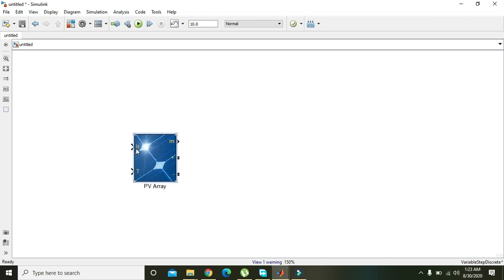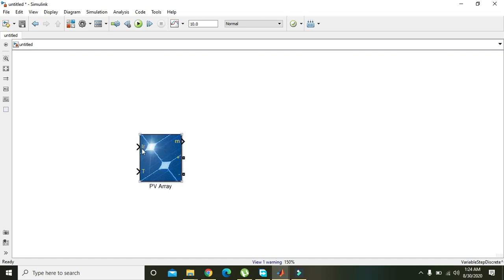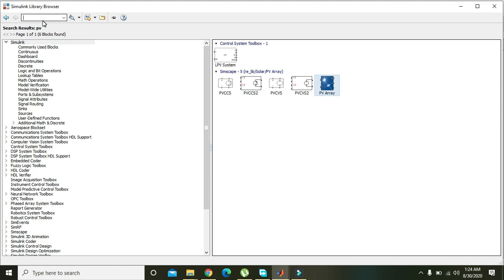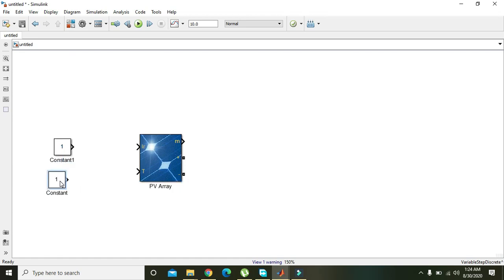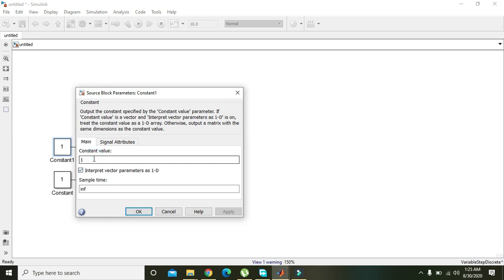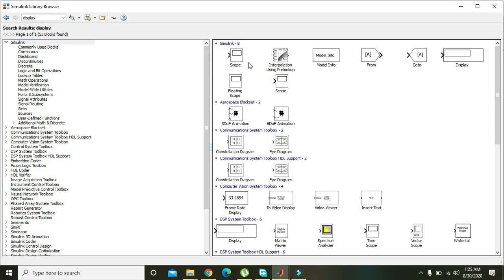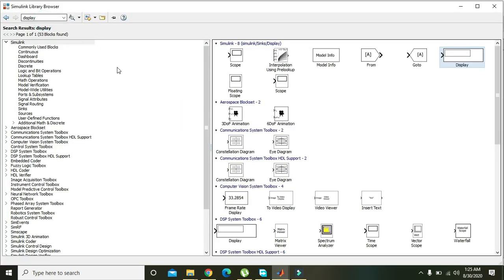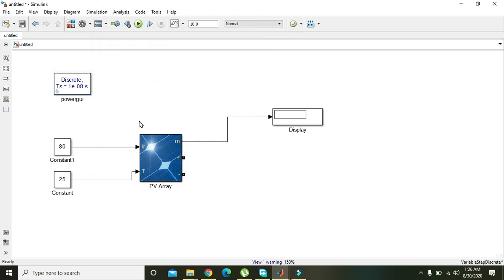how to use solar panel in simulink | pv array in simulink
how to use solar panel in simulink,
how to use pv array in simulink,
how to use solar cells in simulink,
simulation of solar panel in simulink,
simulation of pv array in simulink,
how to make a solar panel simulation in simulink,
tutorial on how to make a simulation of solar panel in simulink,
step by step guide on how to use solar panel in simulink,
solar pv array in simulink/matlab,
solar panel in simulink,
pv array in simulink,